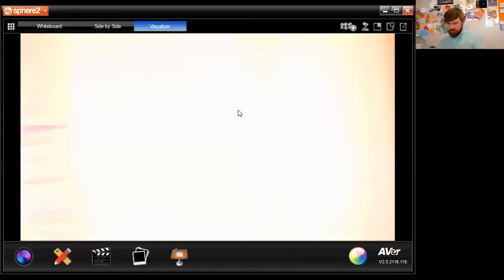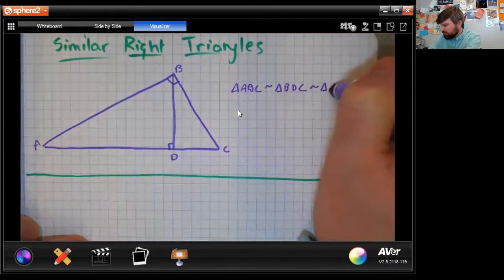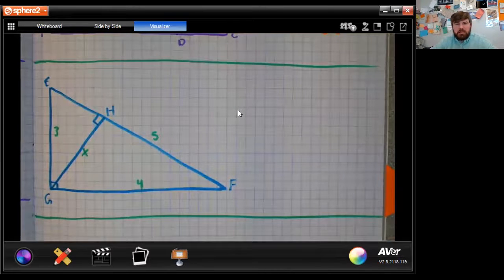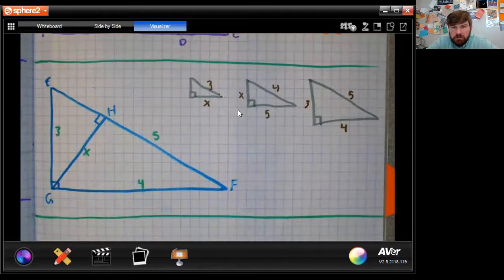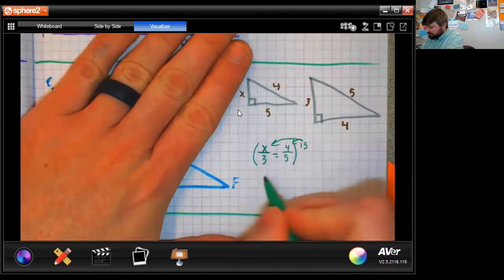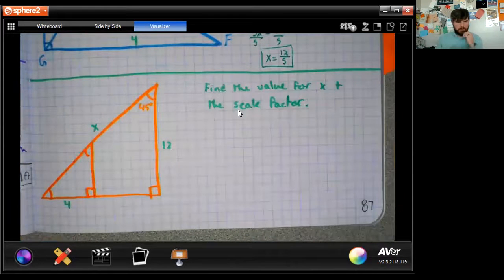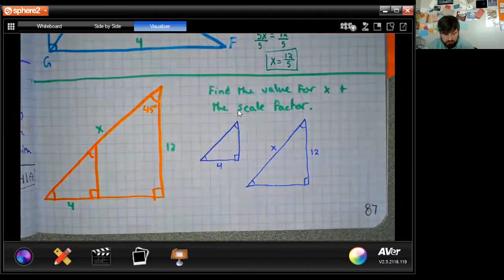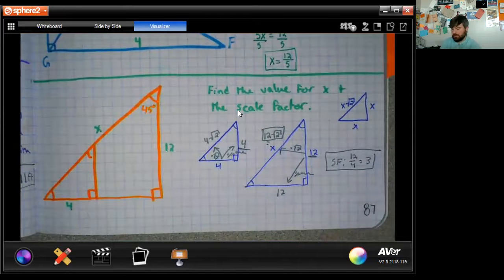Similar Right Triangles (Lesson 38)